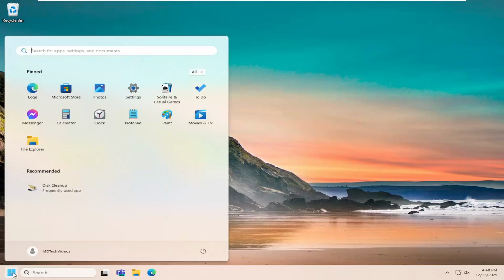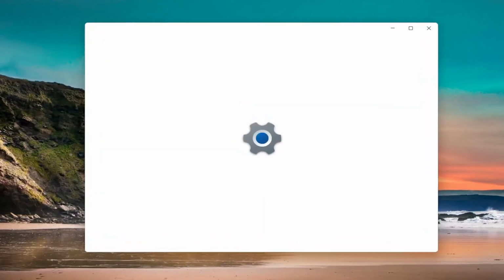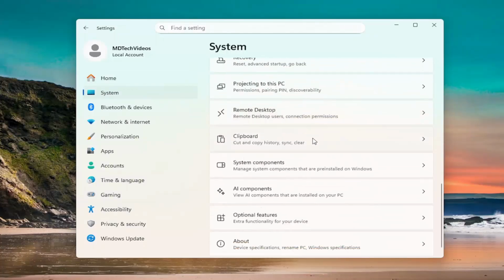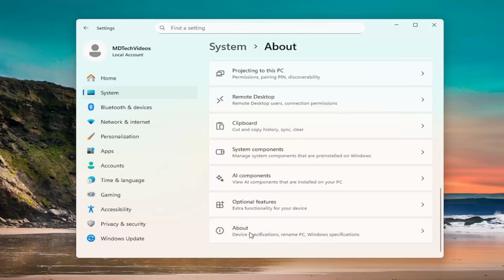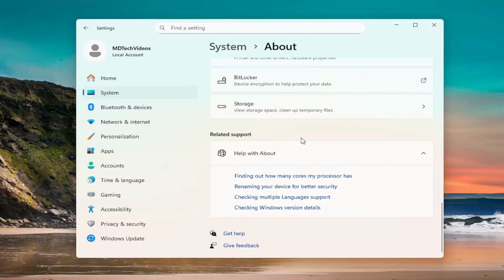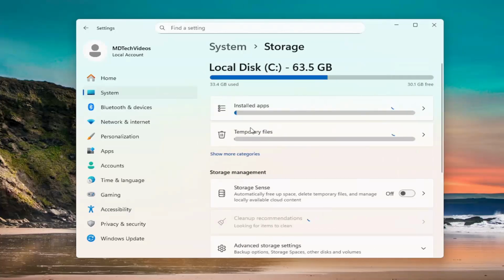How To See Size of Your Dell Laptop Hard Drive [Guide]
This video tutorial explains how to see the size of your Dell laptop's hard drive, helping users understand their storage capacity and manage available disk space efficiently. It emphasizes the importance of knowing your hard drive size for organizing files, troubleshooting storage issues, and maintaining optimal system performance. The guide is useful for Dell laptop users who want to check how much space is left on their hard drive, monitor storage usage, or plan for upgrades. It also provides insights into how hard drive size impacts your ability to store applications, media, and documents.

Issues addressed in this tutorial:
check hard drive size dell laptop
see hard drive capacity dell
dell laptop storage size
how to find hard drive size windows dell
dell laptop disk space
view hard drive details dell laptop
dell laptop storage information
check computer disk space dell
dell laptop drive size
windows hard drive info dell

The tutorial also covers common reasons why users may want to check their hard drive size, such as making room for new software or managing space for large files. It focuses on understanding storage capacity without providing specific step-by-step instructions. By explaining how to check the hard drive size on Dell laptops, the video helps users optimize their storage and avoid performance issues related to low disk space. This guide is especially helpful for Dell laptop owners looking to manage their storage effectively.